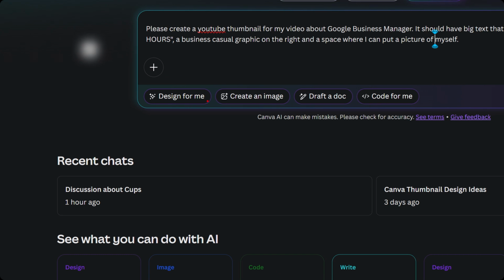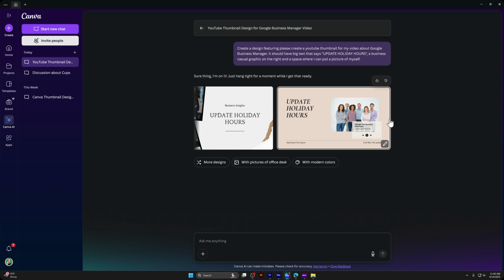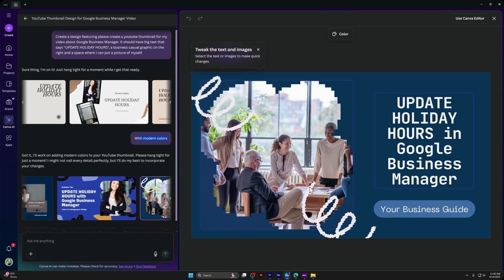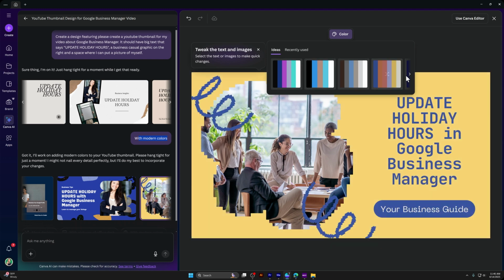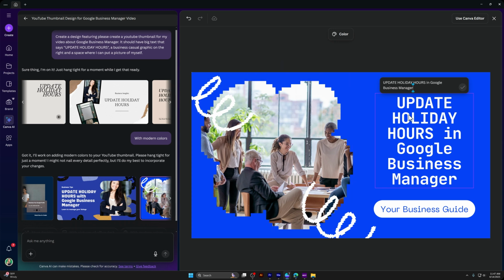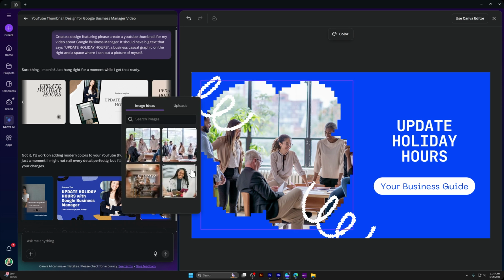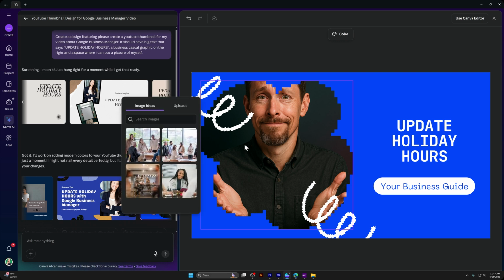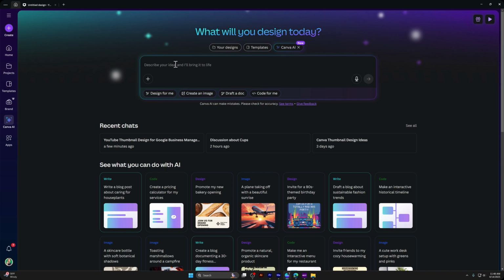I Let Canva AI Design A YouTube Thumbnail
Canva just dropped their new AI “Design for Me” tool — and I put it to the test.

In this raw walkthrough, I asked Canva to build a YouTube thumbnail for me using only a prompt. The results? Mixed. But it’s a powerful glimpse into where Canva is headed with generative AI tools in 2025.

Inside this video:
- First look at Canva AI’s new design features
- Prompt-to-thumbnail demo with real edits
- Pros, quirks, and my honest opinion on usability
- Why this might be the future (or just a stepping stone)

Whether you’re a seasoned designer or just want to speed up your workflow, this is a quick look at how Canva AI performs when asked to create real content from scratch.

What do you think — time saver or more work than it’s worth?

📍Chapter Time Markers:

00:00 - intro
00:00:23 - prompting canva
00:01:07 - initial results
00:01:31 - edit results
00:01:47 - color and text edits
00:02:14 - changing image
00:03:31 - Got Sheet